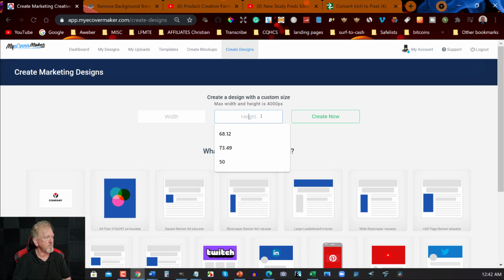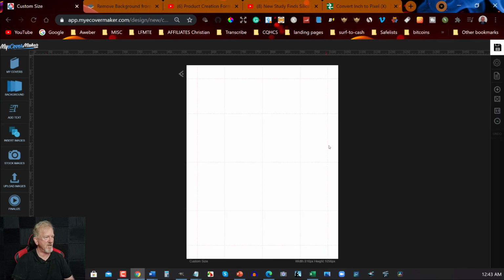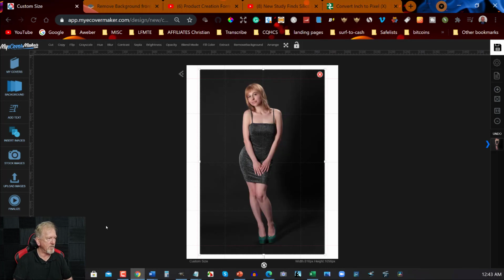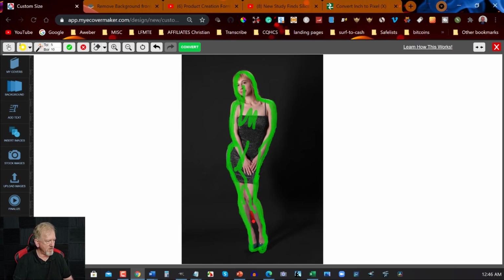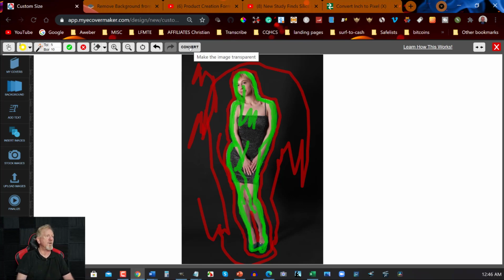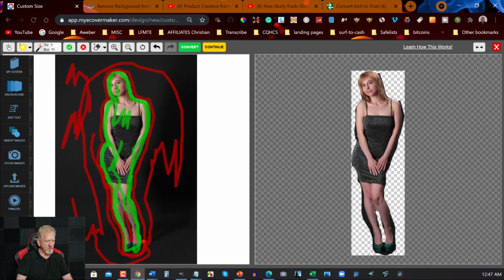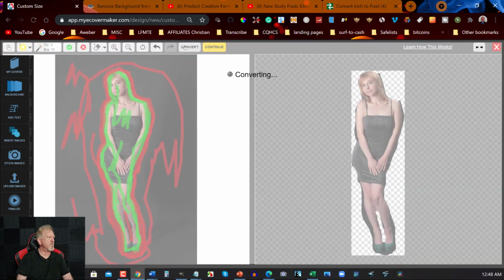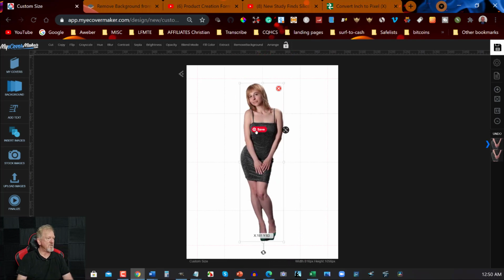How To Easily Resize An Image And Remove Backgrounds - In My eCover Maker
In this video, We will be answering a question about How To Easily Resize An Image And Remove Backgrounds - In My eCover Maker.